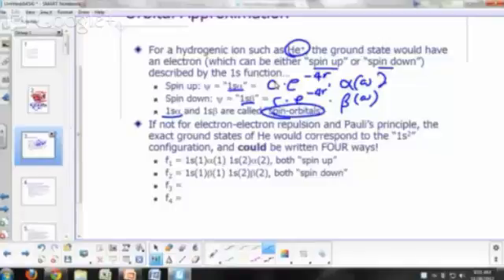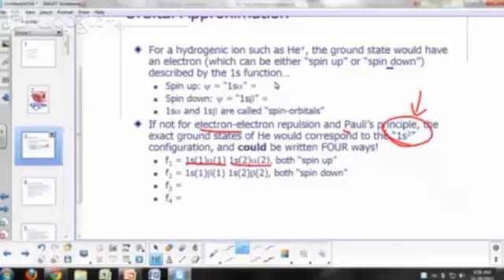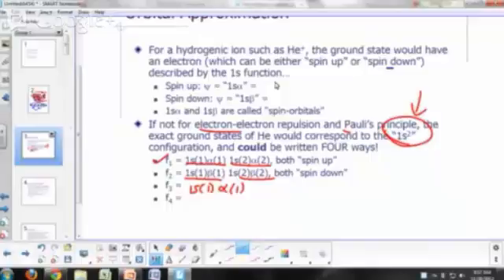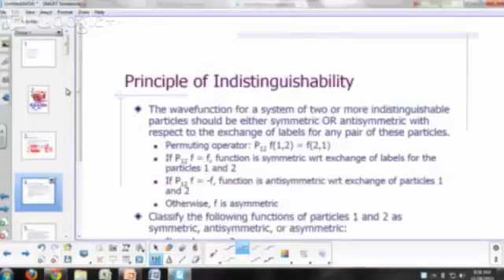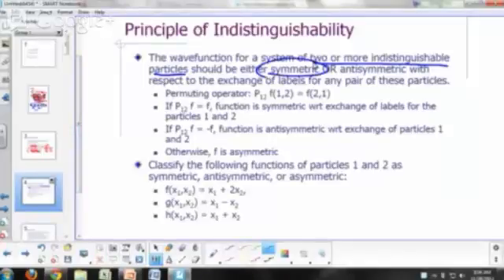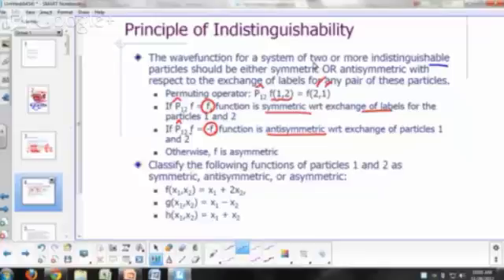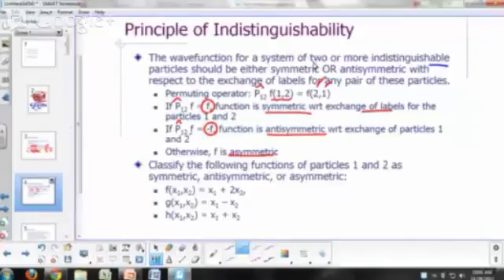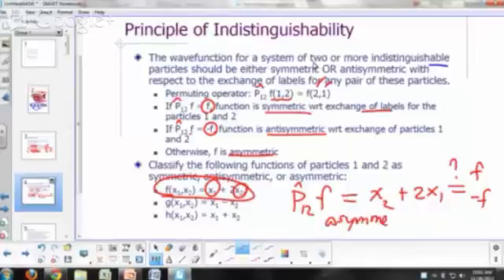19 03 Many electron atoms Indistinguishability of electrons 08m 50s